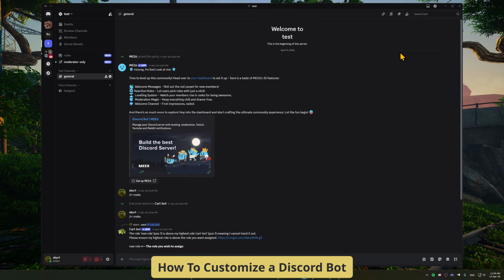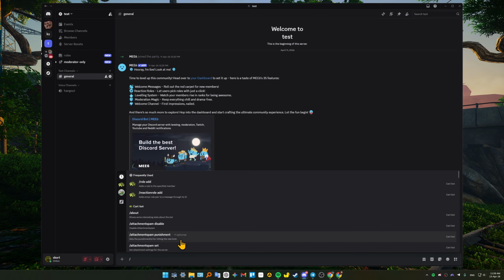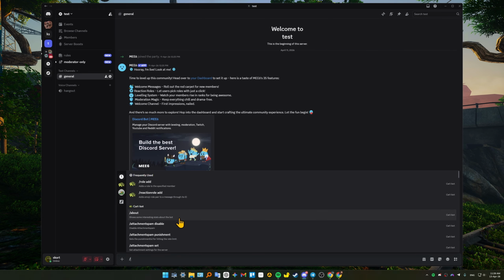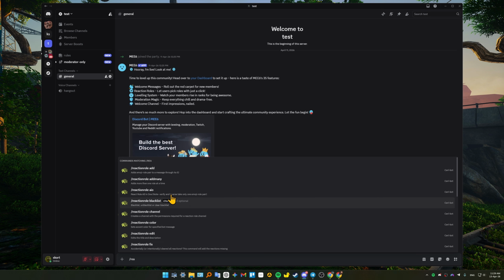How To Customize a Discord Bot (Quick and Easy)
This video provides a straightforward guide on how to customize a Discord bot using its commands. You'll learn the essential steps for discord bot setup and how to interact with discord server bots effectively. We'll walk you through the process, making this a comprehensive discord bot tutorial for anyone looking to enhance their server's functionality.